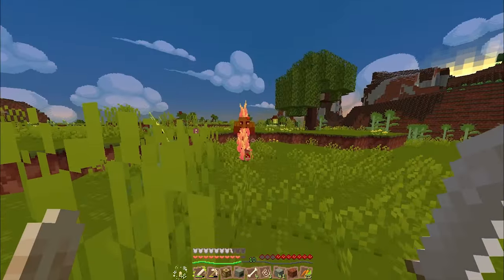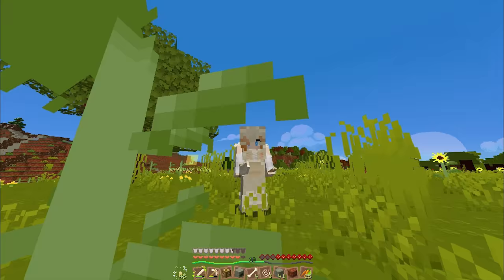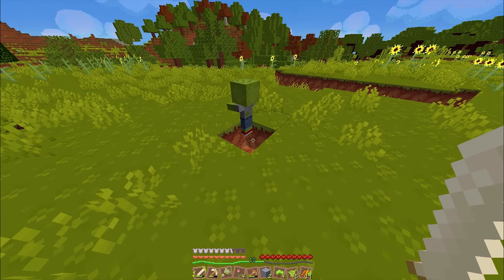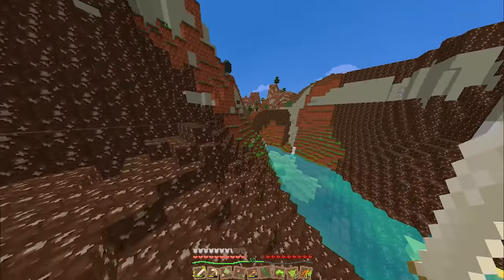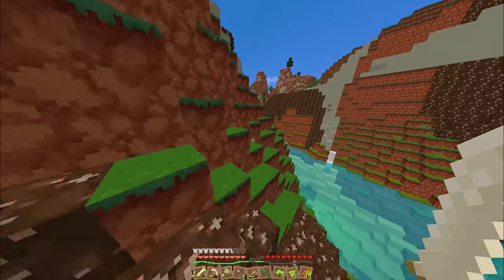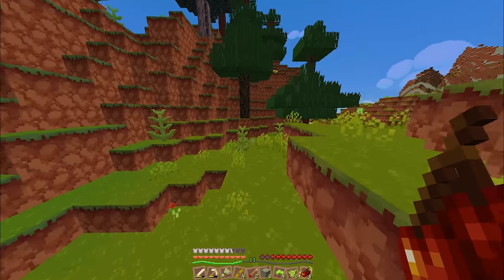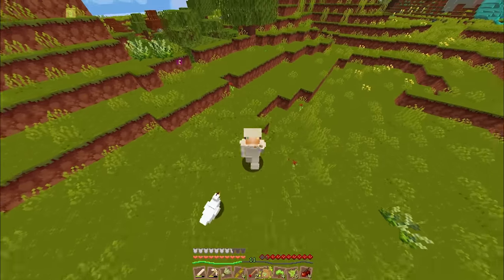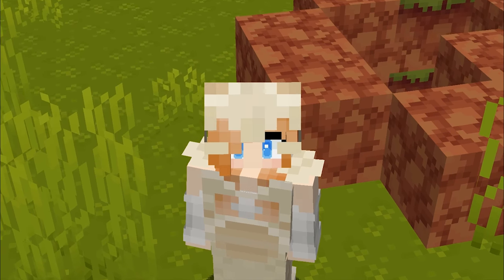Chasing Chickens And Cows | Sunflower Valley 🌻 Ep.2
🌱 We found cows and chickens in Sunflower Valley! What are some names for our little chicken friend?
🌻 Welcome to Sunflower Valley!

Sunflower Valley is a modded single player world in 1.12.2. In this series, Brenessa has a goal to create the perfect farm in a valley filled with sunflowers by becoming friends with animals, building structures and homes for her new animal friends, and growing crops to provide for the valley. Join Bren on her adventure to create her dream farm!
🌳 Texture Pack
Good Vibes
By Karaoke
🕒 Common Start Times (MST)
Upload: 1:00 pm
Stream: 4:00 pm - 5:30 pm
💕 Find Me Here
YouTube (Art Account) - Brenessa Draws